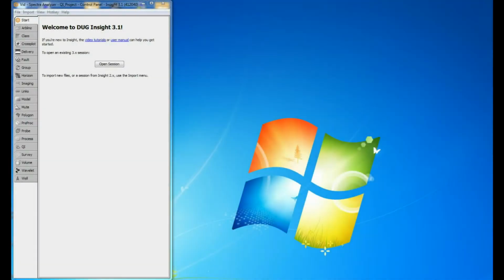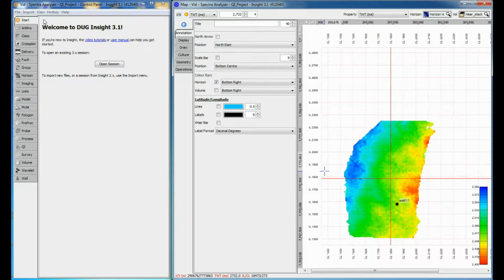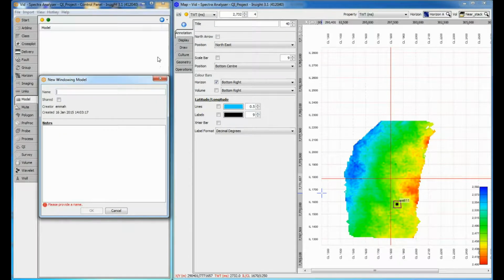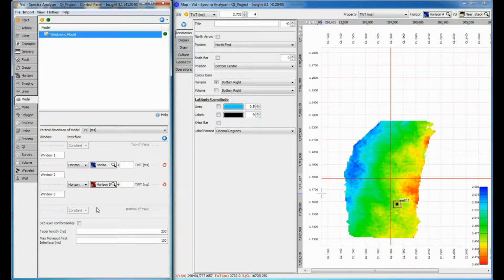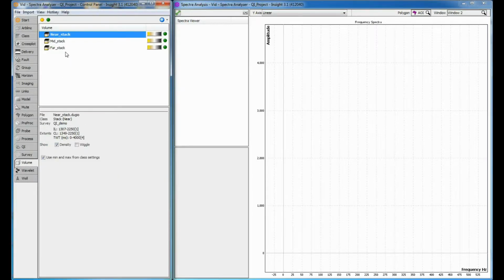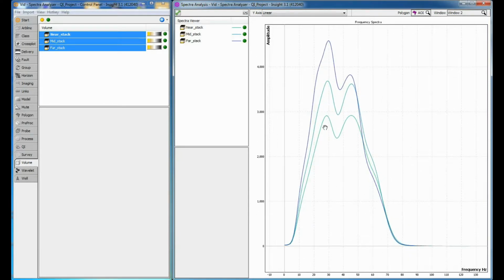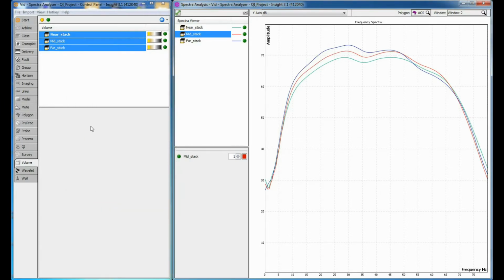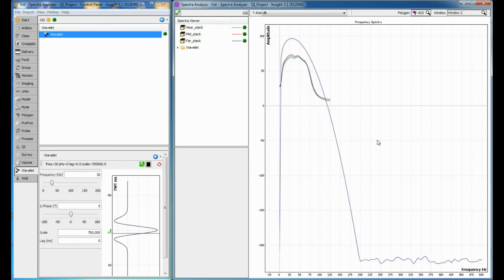DUG Insight: Spectral Analysis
The frequency spectrum of your data can play a big part in deeper understanding. Whether working with wavelets, stacks or pre-stack gathers, our spectral analysis tool makes it easy to get deeper Insight!